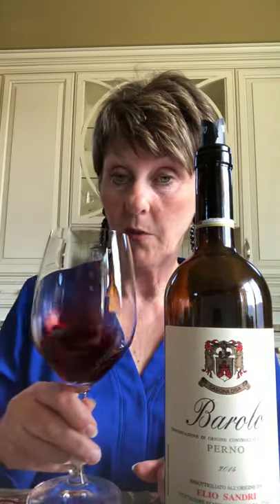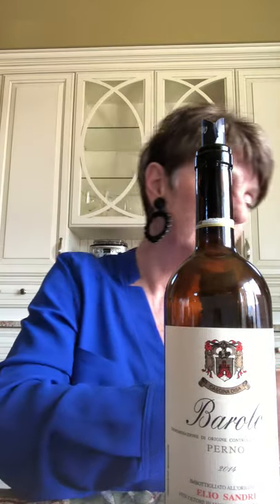2014 Elio Sandri Barolo from Italy - 100 % Nebbiolo grapes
This wine can be consumed right now but it  would be better if it was aged another 5 - 7 years.